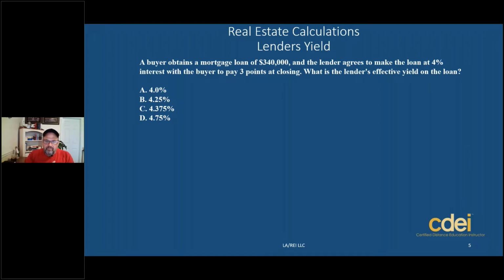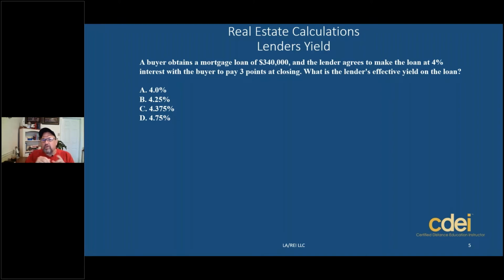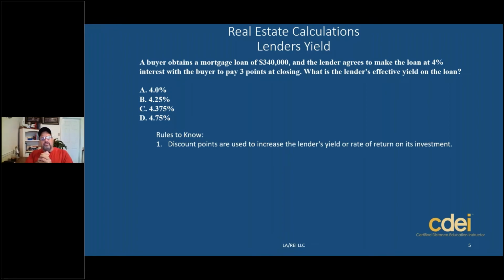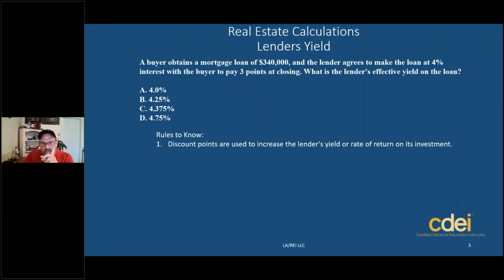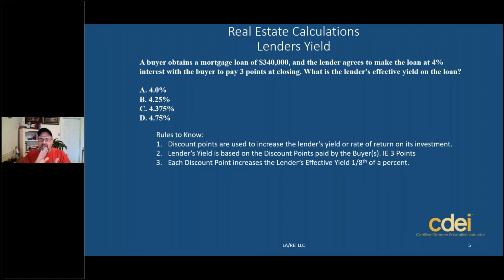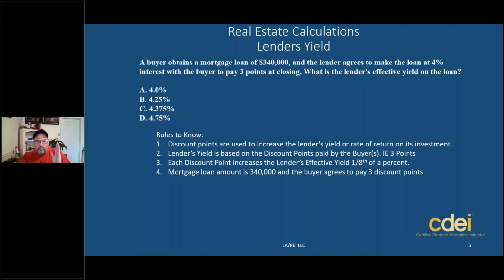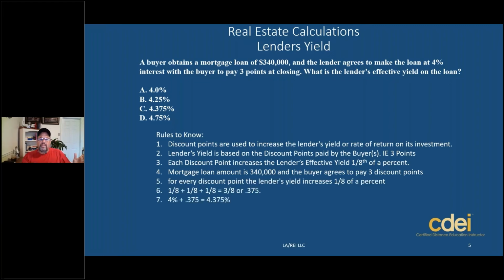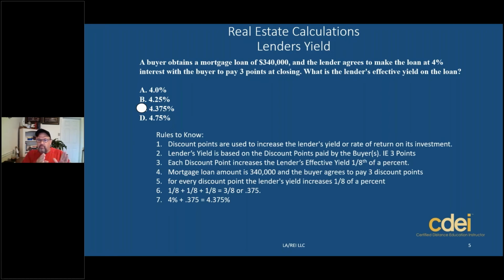Real Estate Exam Prep National Lenders Yield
Two important content information in Finance section is Discounts Points and the increase on a Lender's Yield with Discount Points. This short session will analyze a real estate calculation on the increase of a Lender's Yield using discount points.